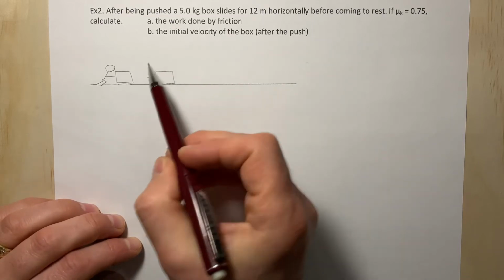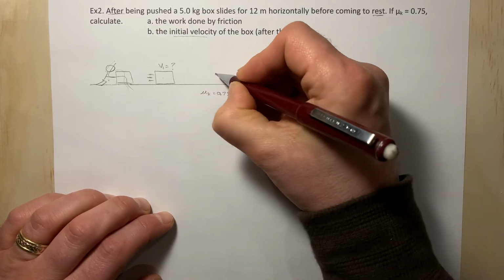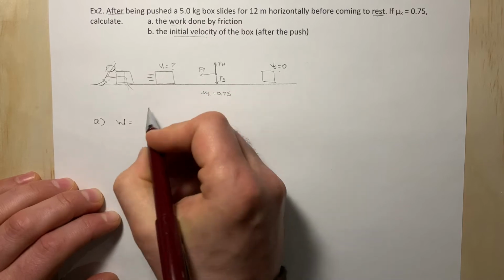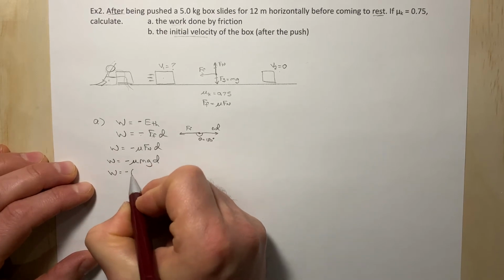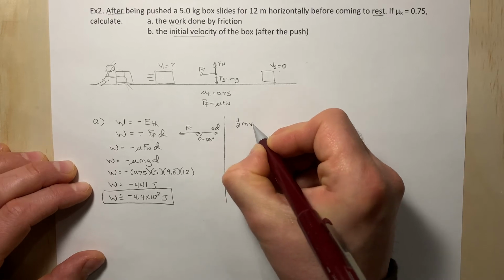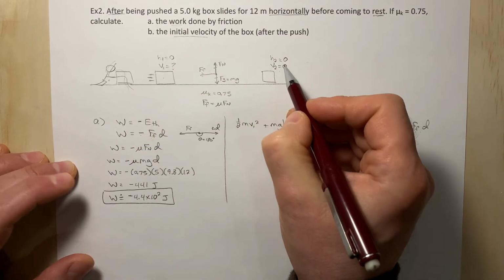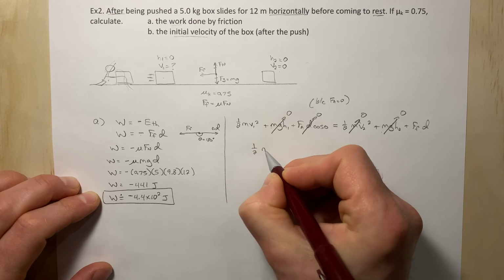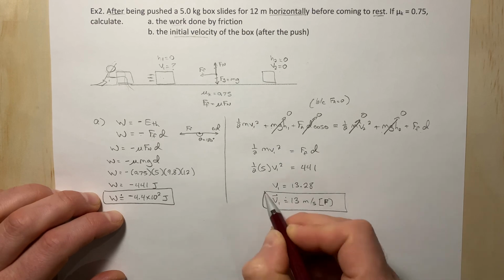4.4 Conservation of Energy Ex2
Solving a Conservation of Energy question.
Gr12 Physics